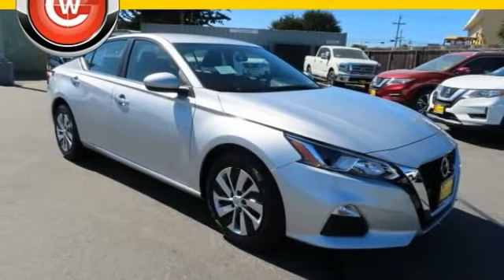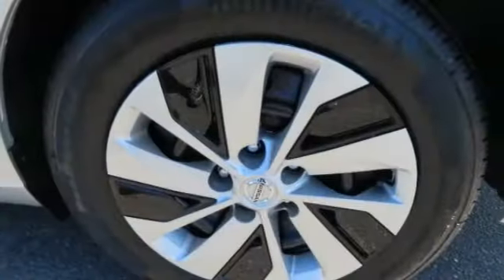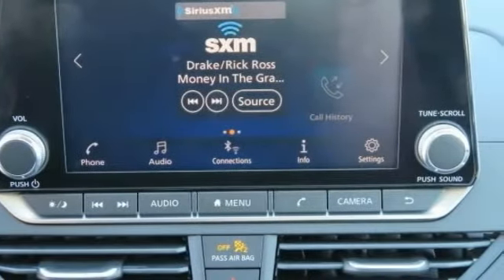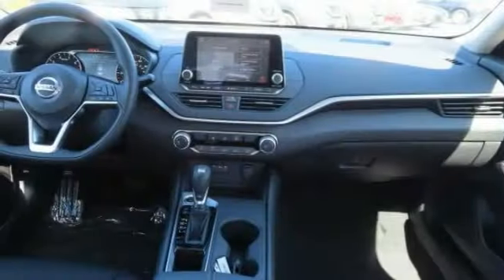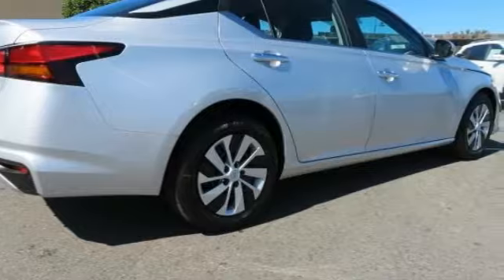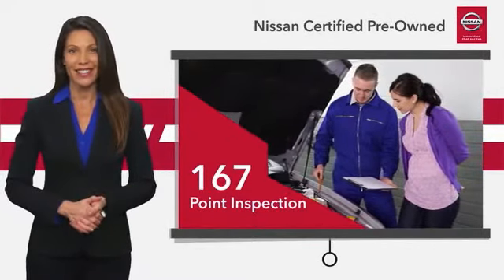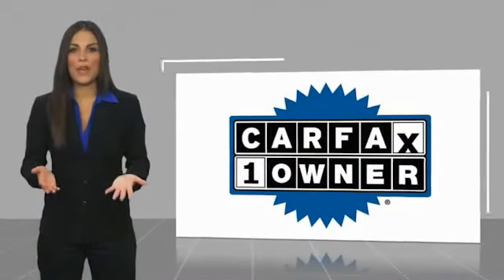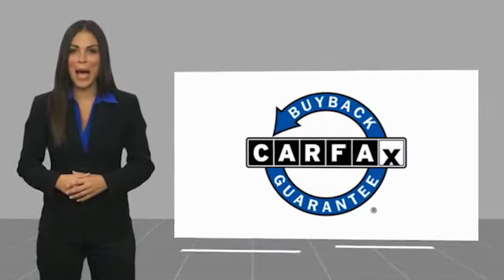2019 Nissan Altima 2.5 S FOR SALE in Seaside, CA RQ3229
2019 Nissan Altima 2.5 S

Cardinale Nissan
1661 Del Monte Blvd.

Want us to come to you? No problem! In case we missed a picture or a detail you would like to see of this 2019 Altima, we are happy to send you A PERSONAL VIDEO walking around the vehicle focusing on the closest details that are important to you. We can send it directly to you via text or email. We look forward to hearing from you!  Certified. Brilliant Silver Metallic 2019 Nissan Altima 2.5 S Certified Pre Owned FWD CVT with Xtronic 2.5L 4-Cylinder DOHC 16V CLEAN CARFAX, LOCAL TRADE, ONE OWNER, FULLY SERVICED, STILL UNDER FACTORY WARRANTY, NEW TIRES,   NO ACCIDENTS  ,   BLUETOOTH  , Android Auto, Apple Carplay, REMOTE START!, 100,000 MILE WARRANTY, SAVE THOUSANDS!, AM/FM radio: SiriusXM, Electronic Stability Control, Power driver seat, Radio: AM/FM Audio System, Security system, Speed control, Split folding rear seat, Traction control.  Recent Arrival! 28/39 City/Highway MPG  Nissan Certified Pre-Owned Details:      Vehicle History     Warranty Deductible:  100     Transferable Warranty     Limited Warranty: 84 Month/100,000 Mile (whichever comes first) from original in-service date     Roadside Assistance     Includes Car Rental and Trip Interruption Reimbursement     167 Point Inspection  Awards:     JD Power Automotive Performance, Execution and Layout (APEAL) Study     2019 KBB.com 10 Best All-Wheel-Drive Vehicles Under  30,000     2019 KBB.com 10 Most Comfortable Cars Under  30,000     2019 KBB.com 10 Best Sedans Under  30,000 Family owned company that understands how valuable your time and money are. We price our cars at fair market value. NO GAMES just a honest transparent transaction. We develop outstanding relationships where everyone wins! 2019 Nissan Altima proudly serving Seaside, Monterey, Salinas, Sand city, Del Ray oaks, Carmel, Gilroy, Watsonville, San Jose, Morgan Hill, Santa Clara, Sunnyvale. CardinaleWay Develops outstanding relationships where everyone wins.  Vehicle price and availability are subject to change without notice.